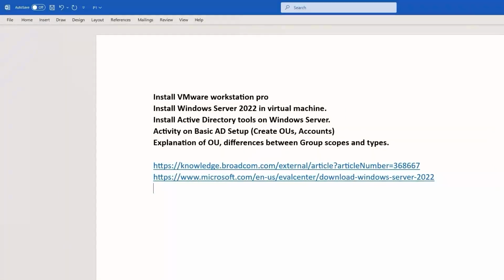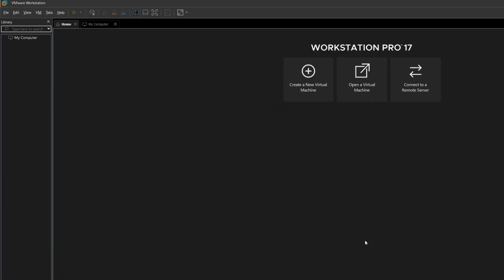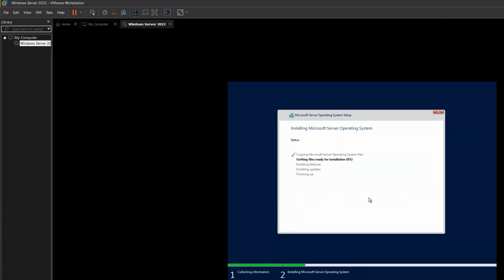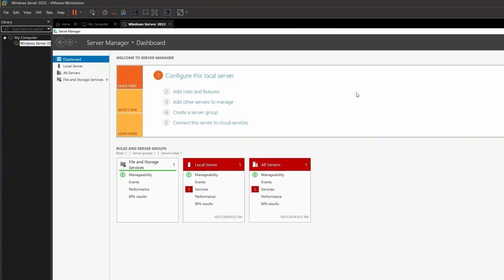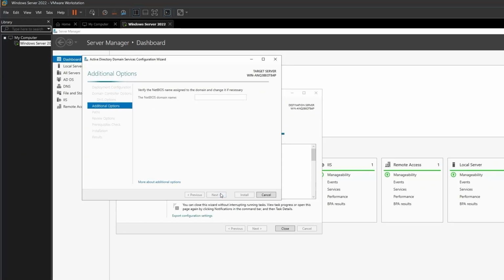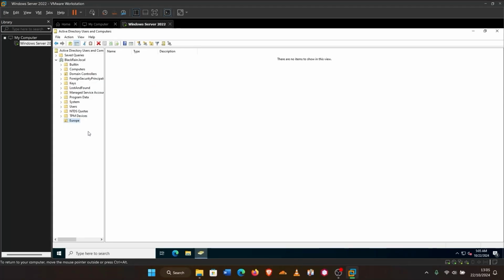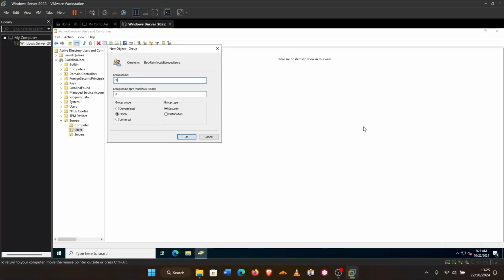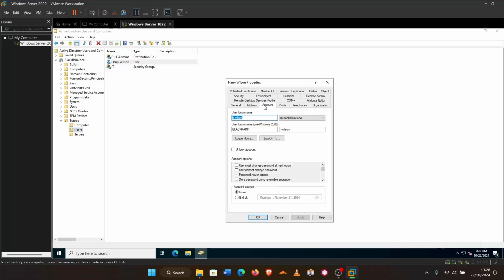Beginner’s Guide: Active Directory Setup on a Windows Server 2022 | Virtual Machine (Home Lab Ep. 1)